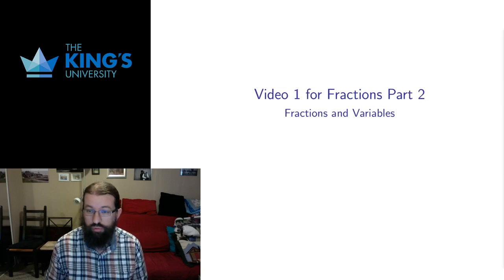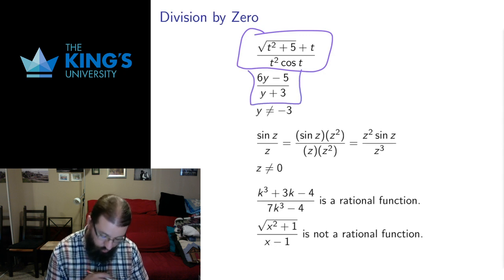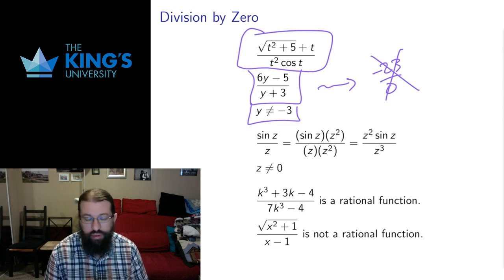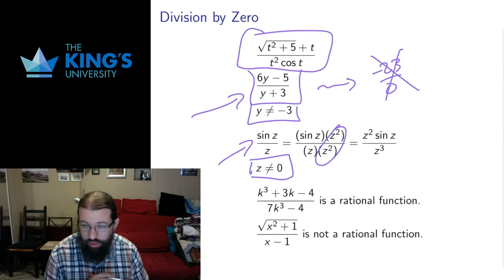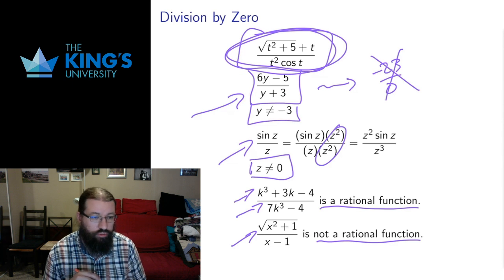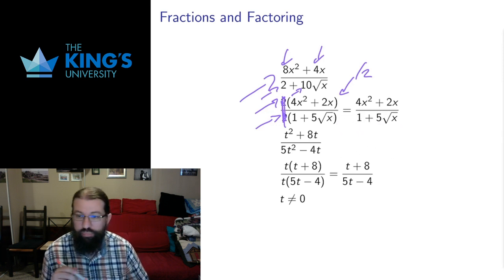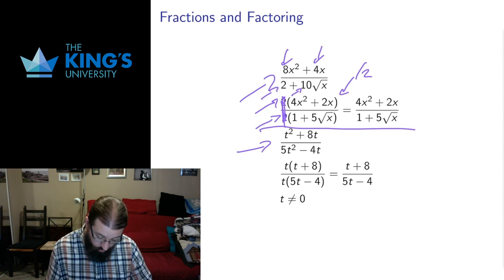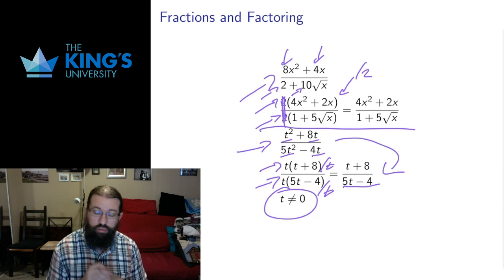Fractions Part 2 - Video 1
Fractions with Variables; Factoring